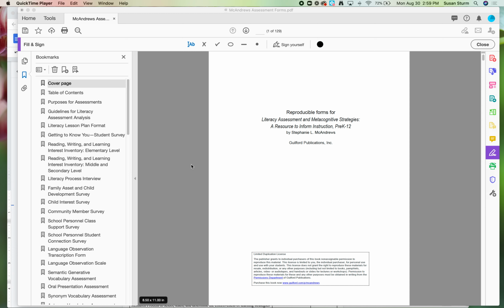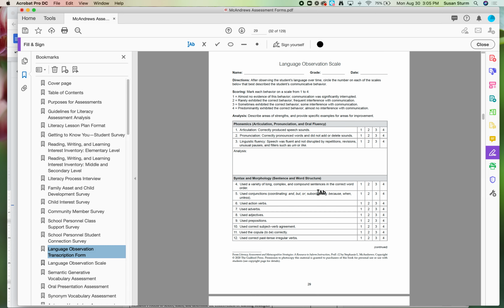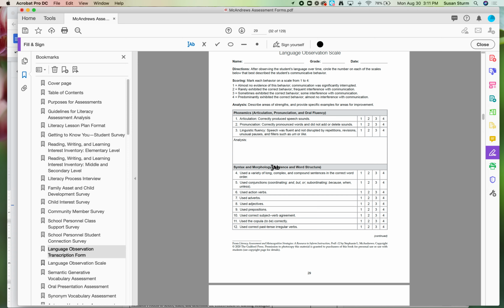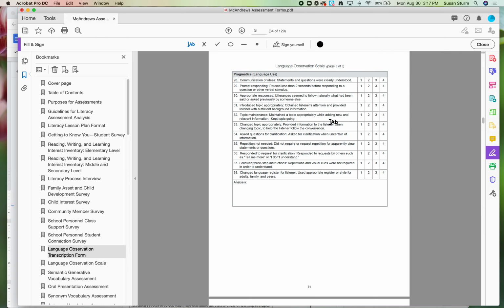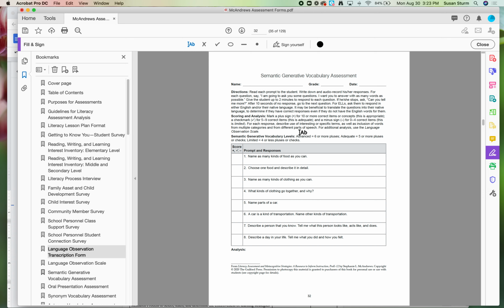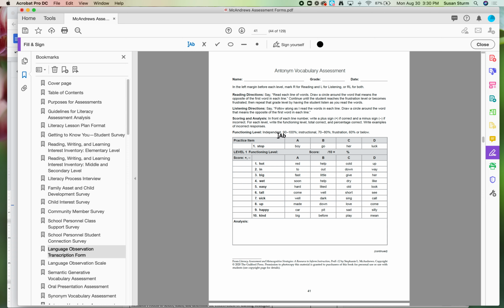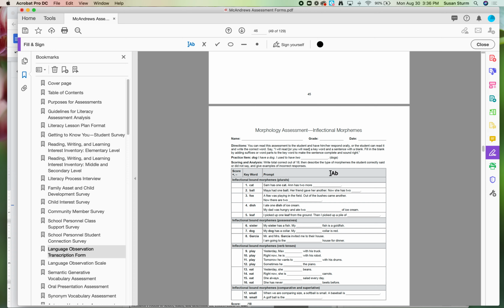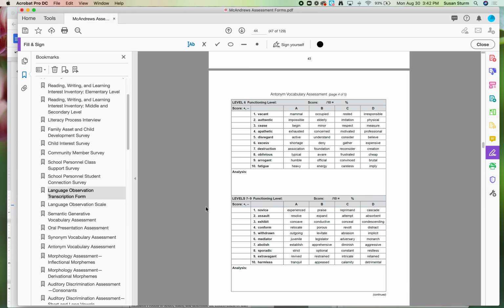Module 3 Language Development Assessments